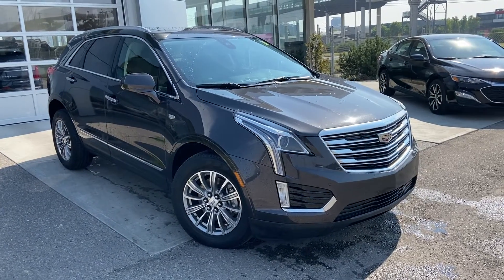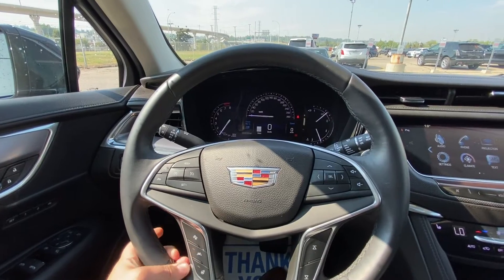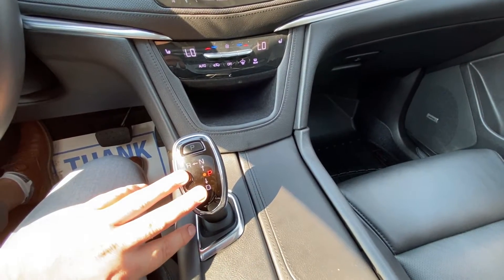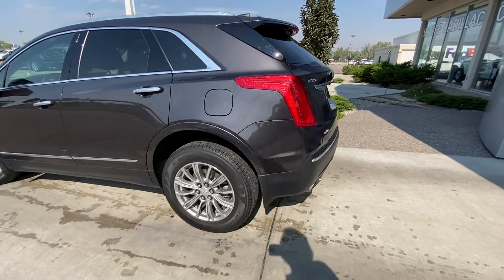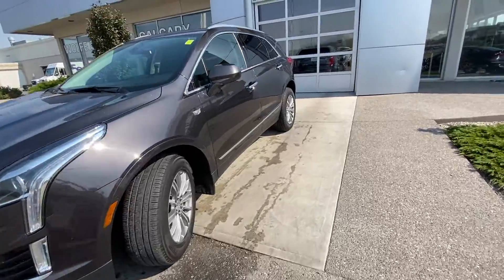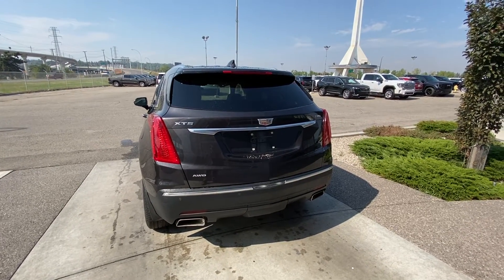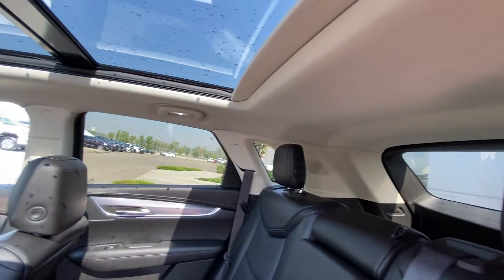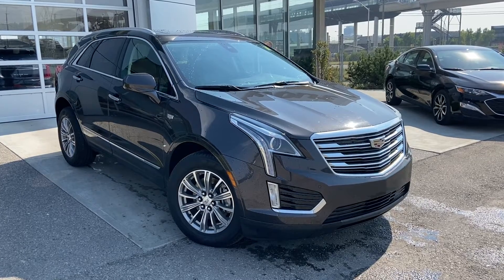Gray 2017 Cadillac XT5 Luxury AWD Review Calgary AB - Wolfe Calgary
The Cadillac XT5 model is a great sport utility that offers all the necessary features. This 4 door SUV is powered by a 3.6L V6 engine that makes 310 horsepower while achieving 271 lb-ft of torque. The silky-smooth 8-speed transmission and auto start-stop make for great fuel economy on your daily commute. 18-inch blade silver-painted aluminum wheels wrapped in all-season tires provide a smooth comfortable ride that you’d expect from Cadillac. XT5 is pleased to offer you automatically on/off headlamps, halogen headlamps, deep-tinted rear window glass, body-colour heated manual-folding outside mirrors and an acoustic laminated windshield for a quiet cabin. The power liftgate, rear park sensors and colour back up camera are considered standard. Safety features include child car seat latches, LED daytime running lights, 7 safety airbags, OnStar & Cadillac connected services capable and a Teen driver function for the young drivers in the household. The 8-inch touchscreen multicolour display has natural voice recognition technology and an 8 speaker Bose premium sound system. 5 Passenger leather seating offers heated front seats for driver and passenger. The second row offers a 40/60 seat with slide and reclines function. Plus enjoy remote start for winter months or cooler mornings. All these great features for an exceptional value in the Cadillac XT5.